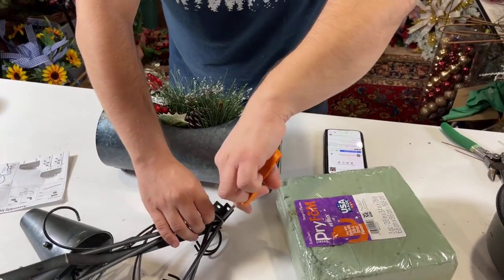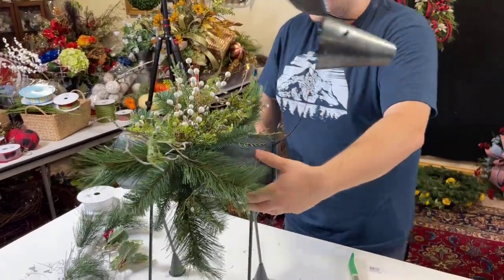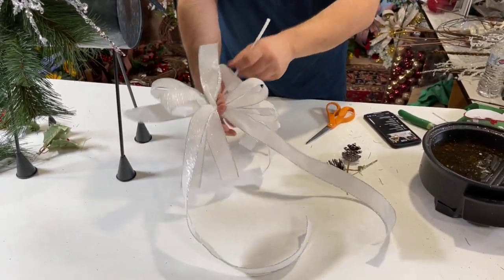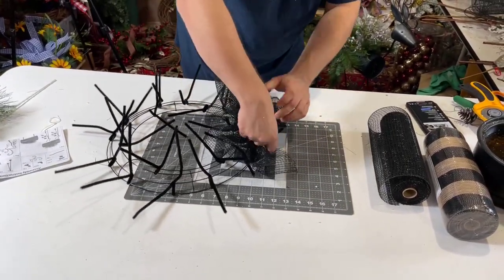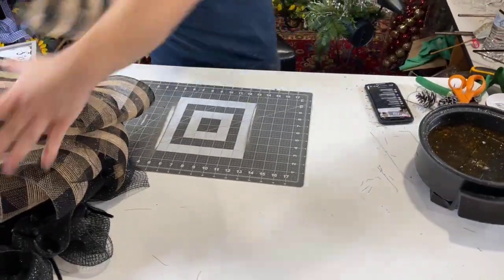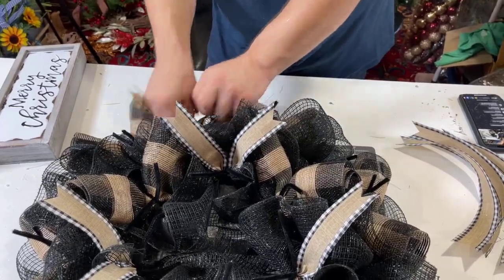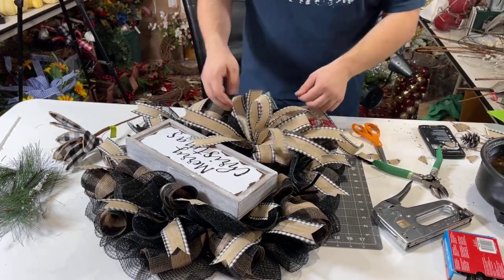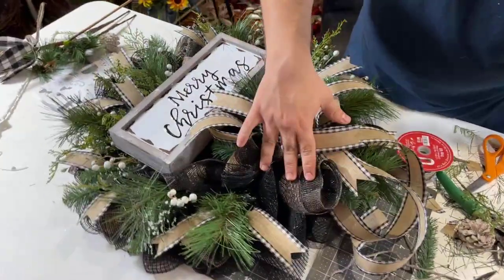Learn How to Create the Cutest Reindeer Arrangement!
Unedited Facebook Live!